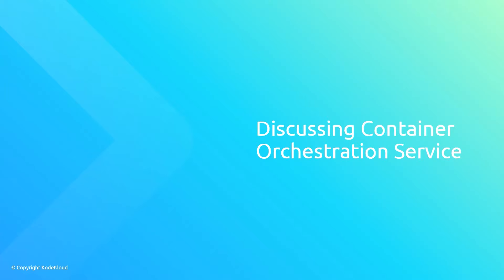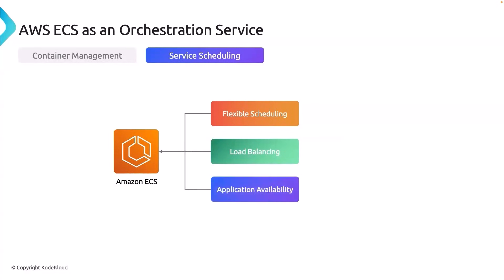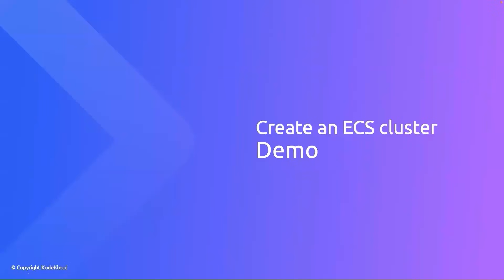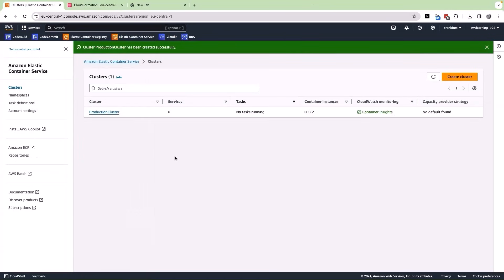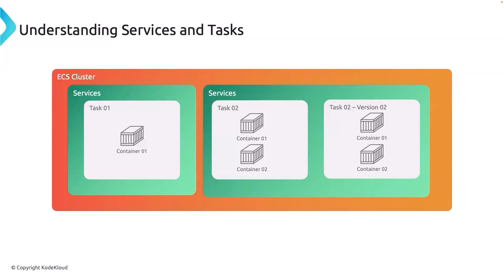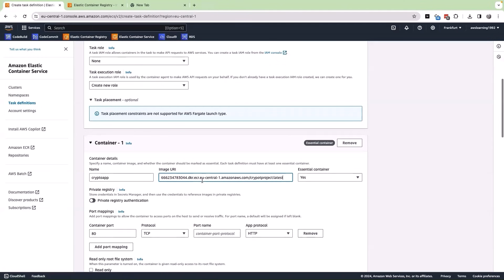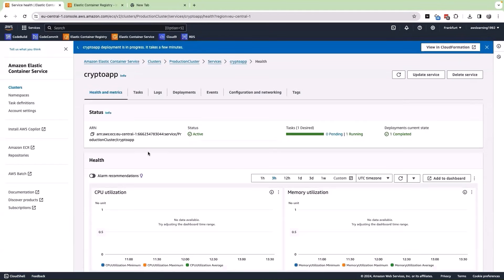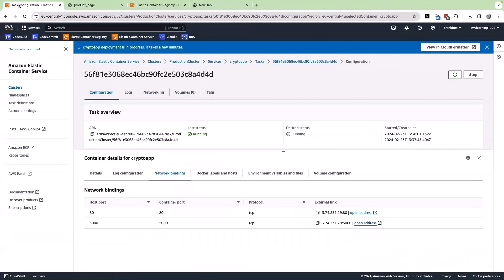How to Deploy a Docker Image on AWS ECS Cluster | Amazon ECS Tutorial | KodeKloud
Learn how to deploy a Docker image on AWS Elastic Container Service (ECS) in this step-by-step tutorial. We'll cover the key features of ECS, including scalability, task definitions, load balancing, and logging/monitoring integration. By the end of this video, you'll know how to create an ECS cluster and deploy a containerized application. Whether you're a developer, DevOps engineer, or cloud architect, this video is perfect for anyone looking to leverage the power of containerization and serverless computing on AWS.

⬇️Below are the topics we are going to discuss in this video:
00:00 - Introduction
00:38 - AWS ECS as an Orchestration Service
02:02 - AWS ECS - Key Features
03:43 - Creating an ECS Cluster - Demo
05:29 - What is Service and Task?
07:03 - Deploy Docker Image in Amazon ECS - demo
12:07 - Conclusion